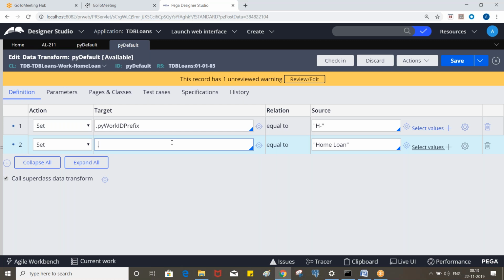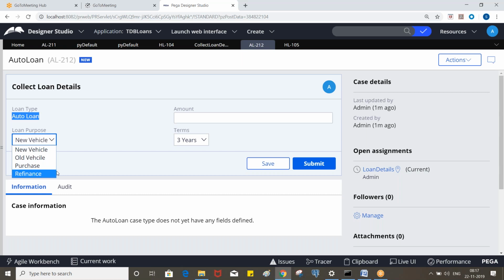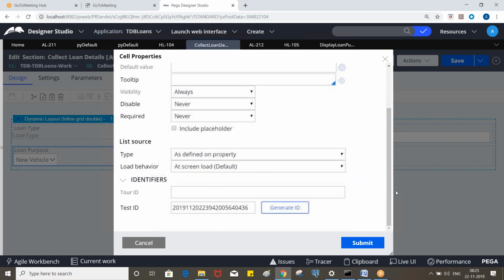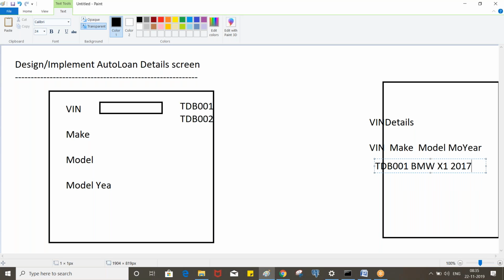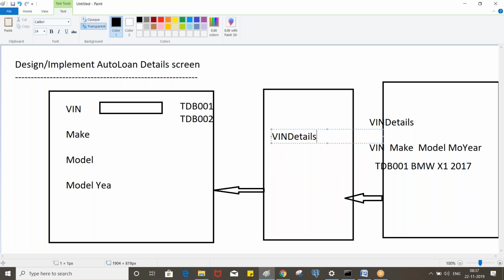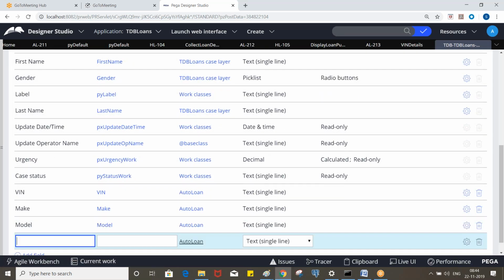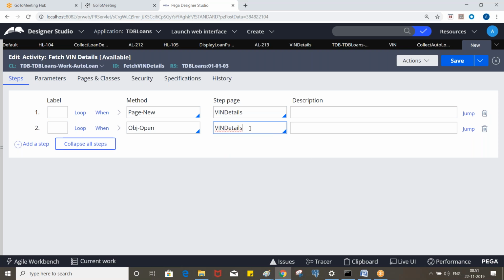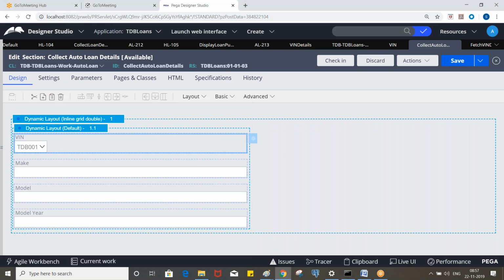Pega Restrict Dropdown Values based on Work Types Using Activity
This video explains to restrict the drop down values based on the Work Types condition.